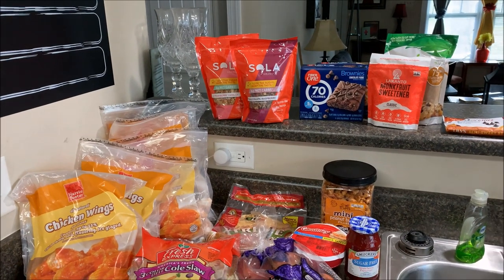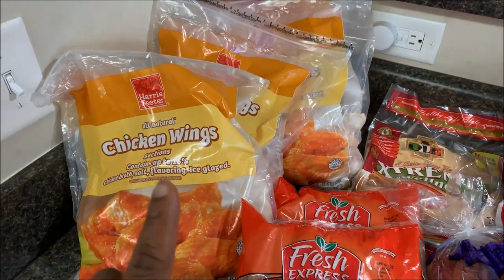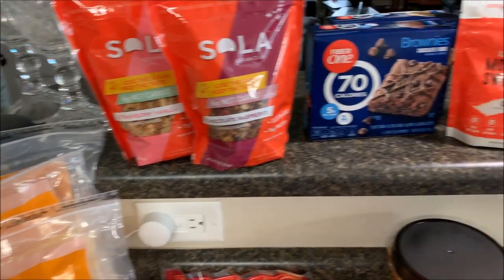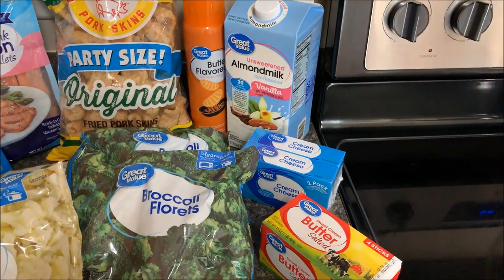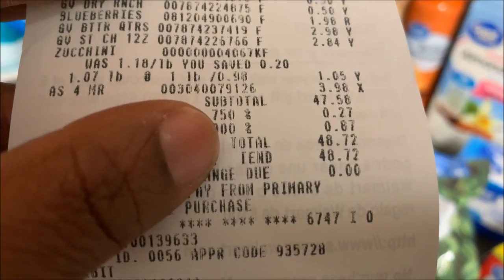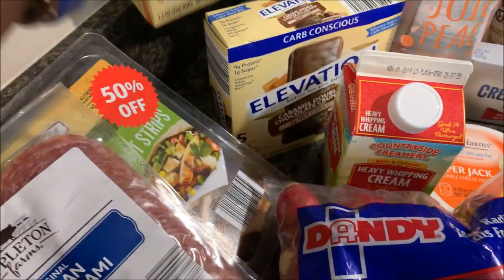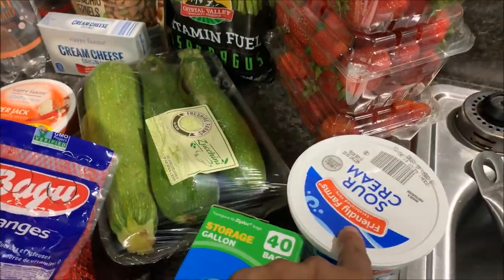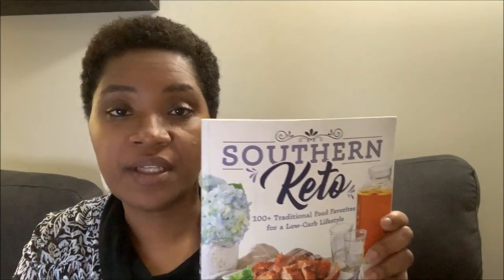Weekly KETO Friendly GRocery Haul || Back To School Stock Up || Shopped 3 Stores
Hey yall.  It is grocery shopping day.  The kids go back to school on 9/3 so we needed to stock up on some things for school.  Mom also needed some things to take to work.  I used my grocery money as well as some "side hustle" money to grab this week's groceries.  Thank the Lord that He provides exactly what we need.  Hope you enjoy the haul and thanks for stopping by.  Blessings to you.  XOXO

**By using this link you will be signing up for $40 off of your FIRST box of HelloFresh meals AND my family WILL receive a referral credit.  Thank you so much for helping out our family in this way.  PLEASE do not feel obligated to sign up.  It is not a requirement to be a part of our community.  However every little bit blesses us.  Thanks bunches and we hope you enjoy.

Drop us a line here:
Shakema 1mom